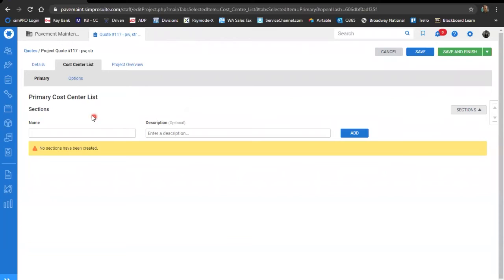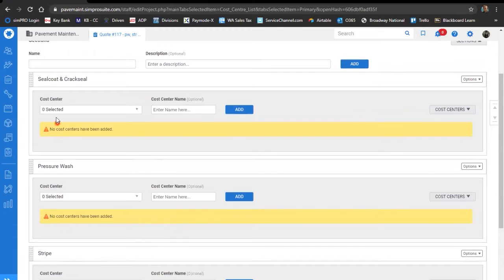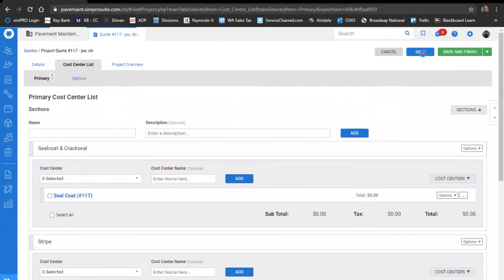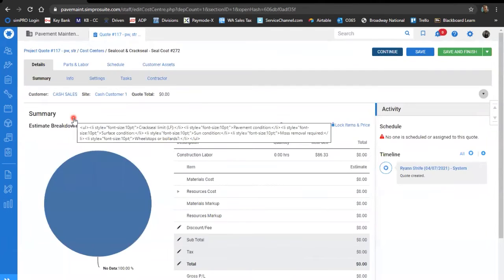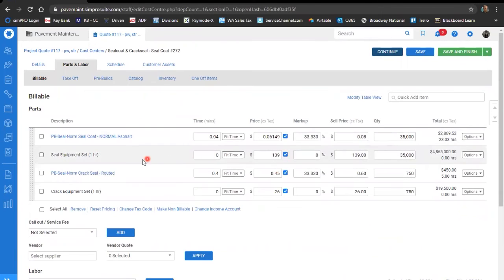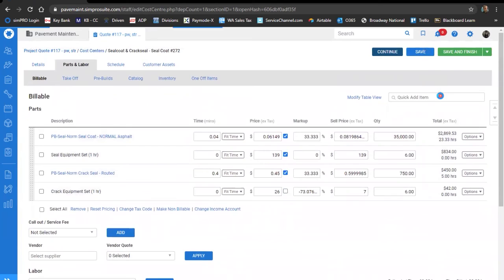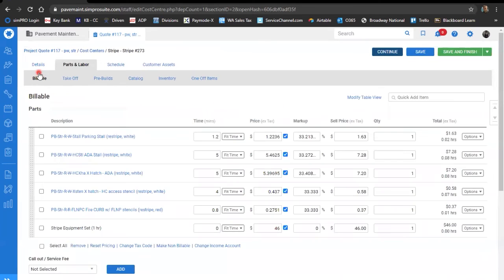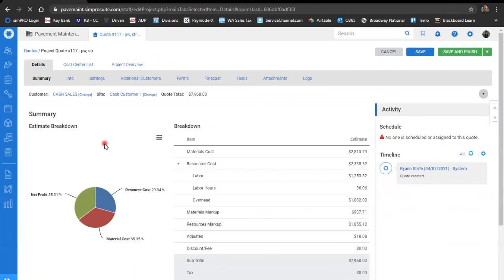simPRO Quote Training - Video 2: Cost Centers & Scope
Video 2: Entering Scopes & Cost Centers